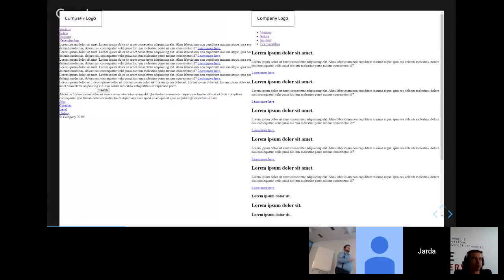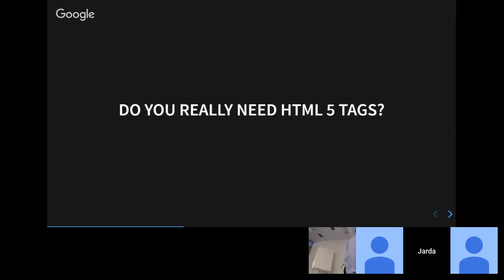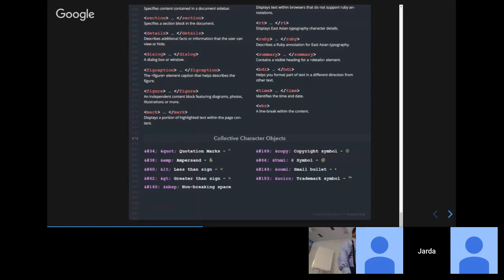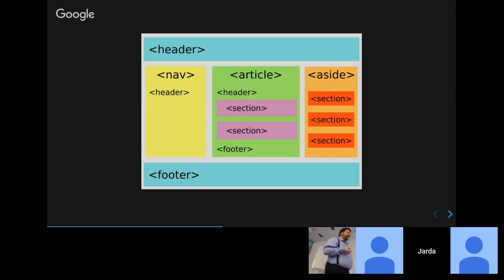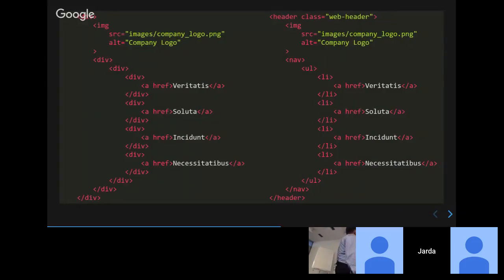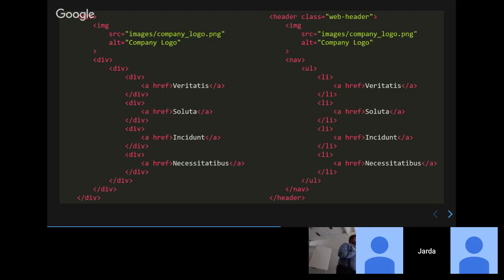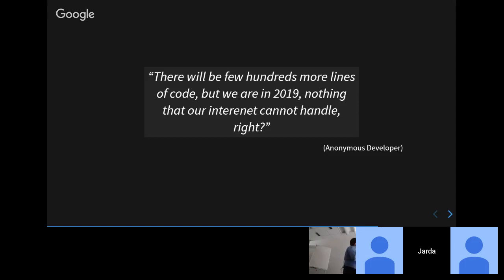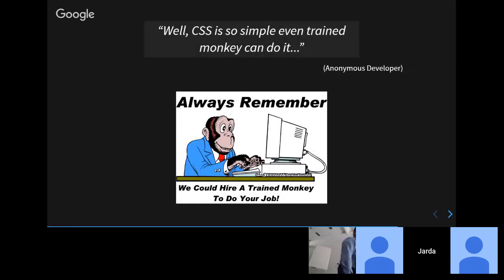InDeEed/How to not write semantic HTML - Practical Guide/Jarda Fišer